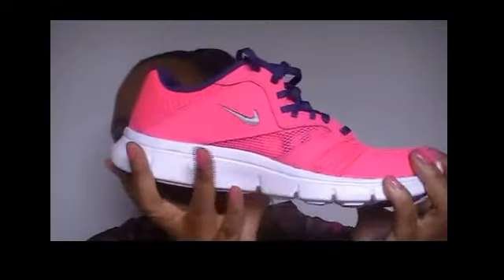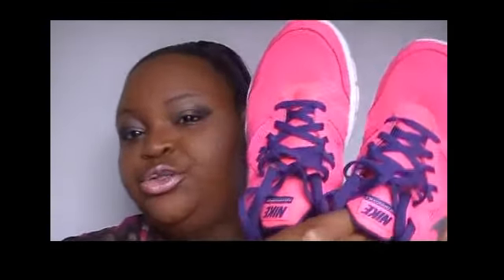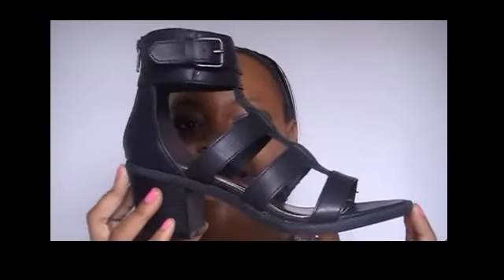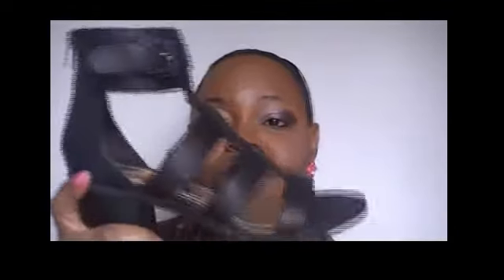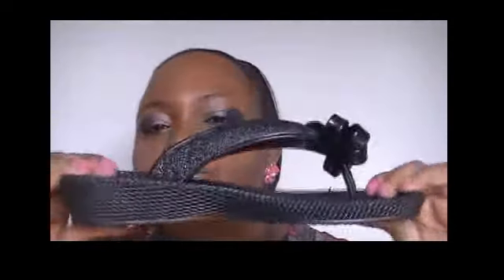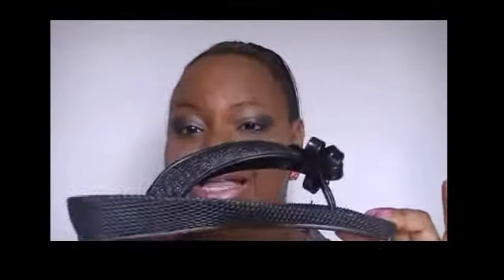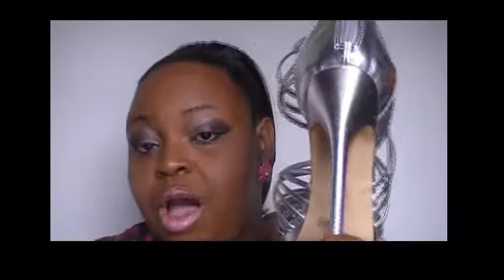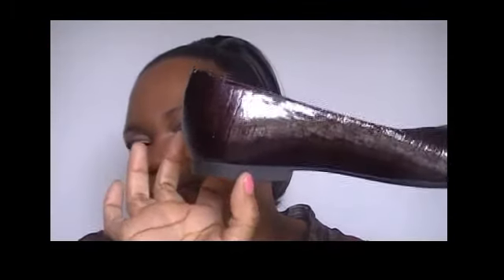*Haul*: DSW Shoe Warehouse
Hi beauty babes, sharing some deals and steals from my number one shoe store source DSW...They have everything from shoes to accessories and ALWAYS have great sales on their merchandise...Below is a link to their website and don't forget to sign up to be a rewards member its "FREE"!!!